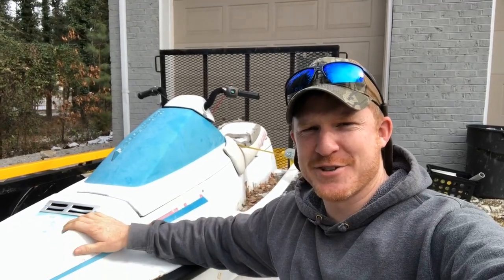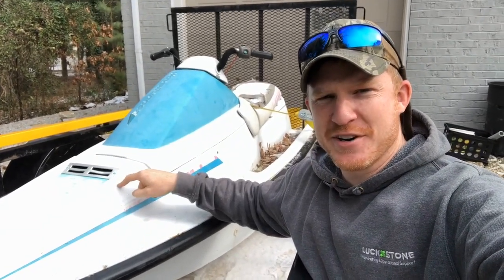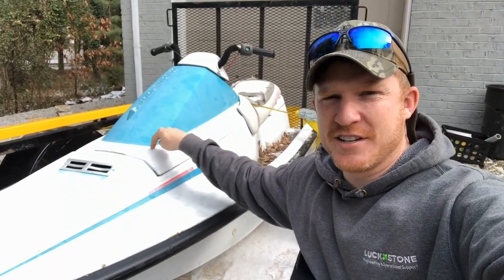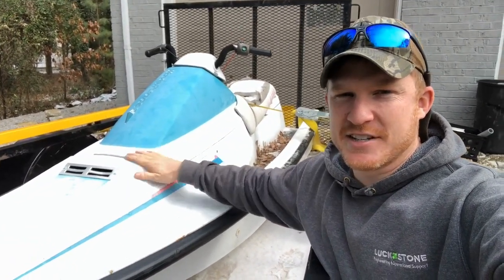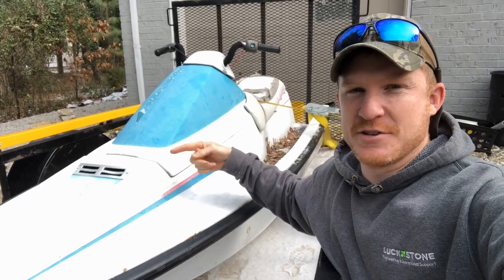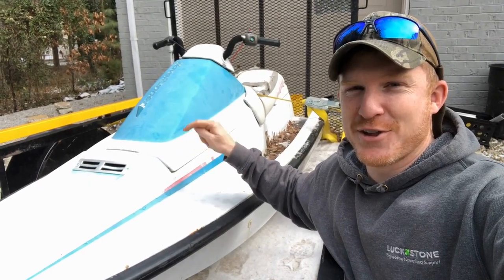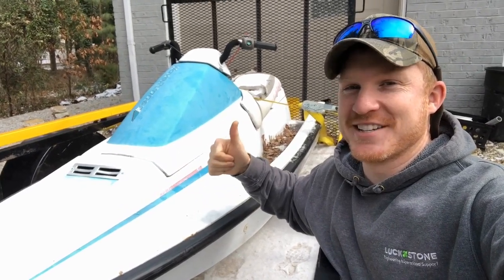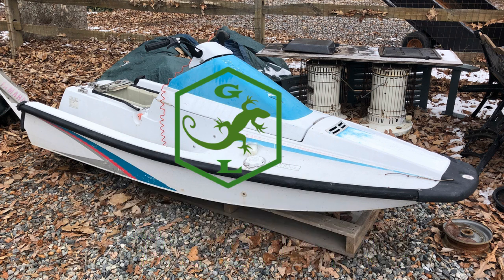Jet Powered Canoe - Motorized Canoe Build (Part 4)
Well, the saga continues. I've been avoiding this style of propulsion because it can be so expensive. But this was $100.

A quick video showing the donor jet ski that will be incorporated into this canoe build.